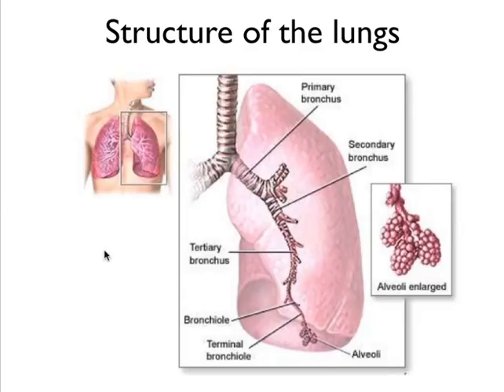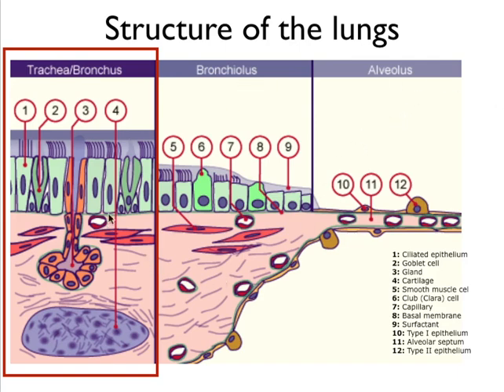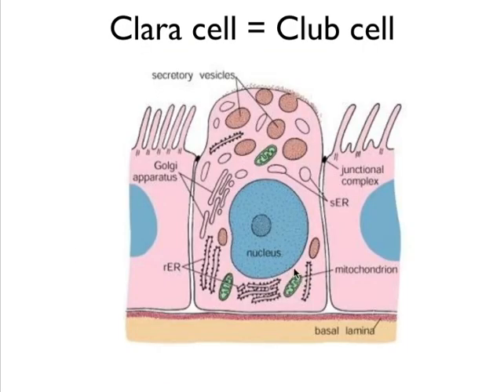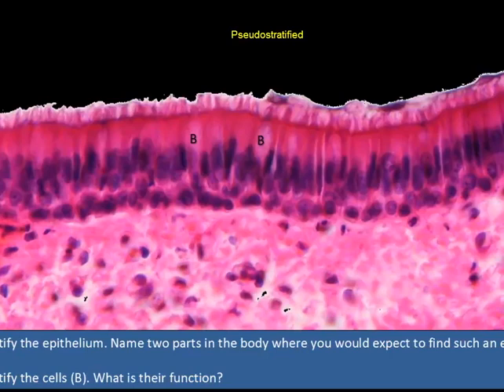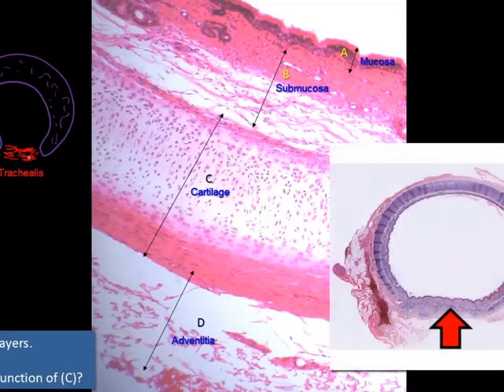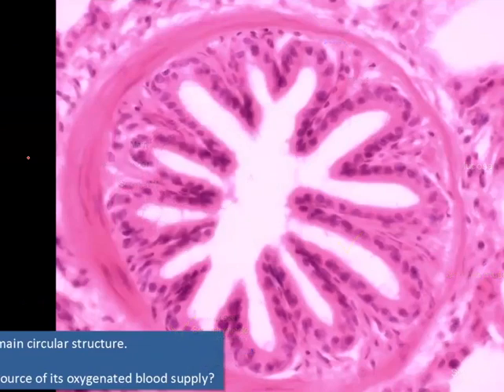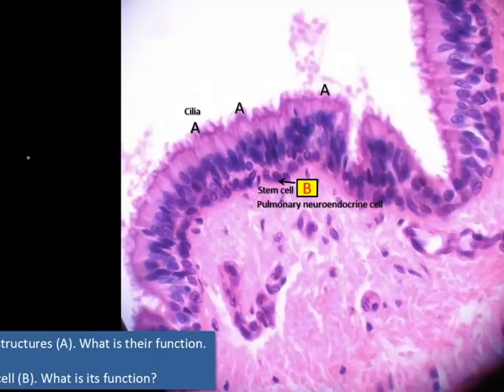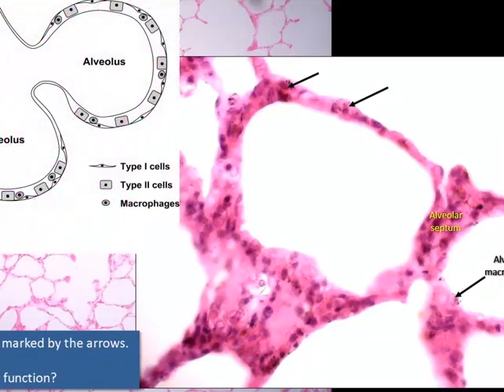4-3 Lung structure microscopic - Pathology for first-year Pharmacy students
What does the lung like microscopically and what cells are present in lung tissue